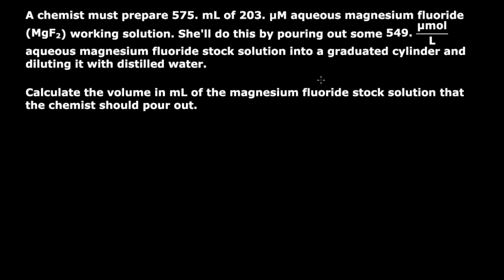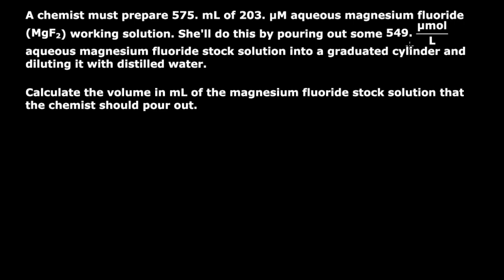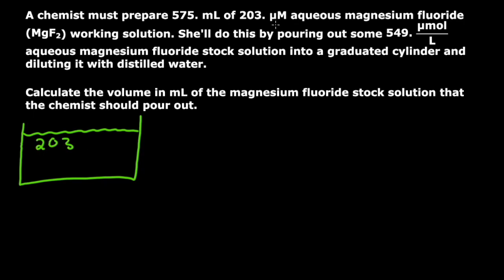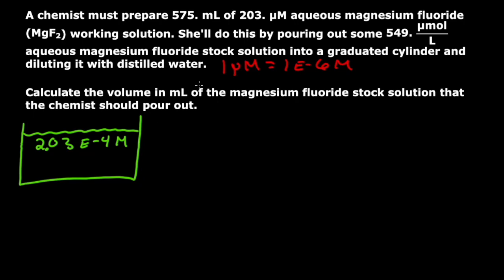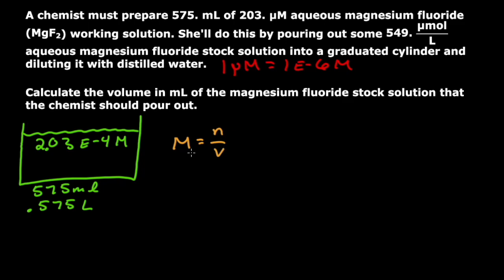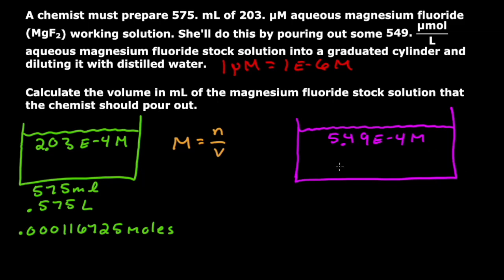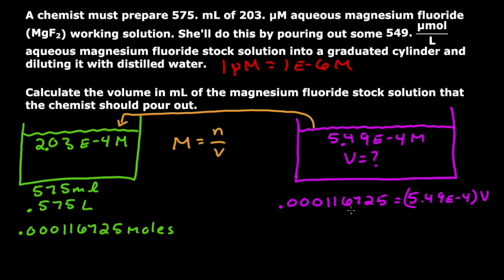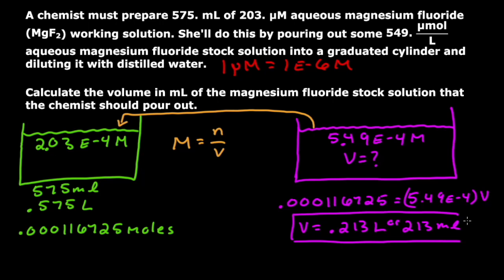A chemist must prepare 575 mL of 203 μM aqueous MgF2. How will she do it with a stock soln?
A chemist must prepare 575. mL of 203. μM aqueous magnesium fluoride (MgF2) working solution. She'll do this by pouring out some 549. μmol/L aqueous magnesium fluoride stock solution into a graduated cylinder and diluting it with distilled water.

Calculate the volume in mL of the magnesium fluoride stock solution that the chemist should pour out.